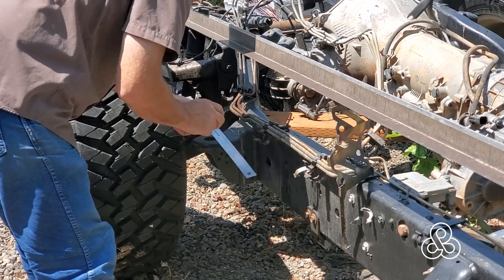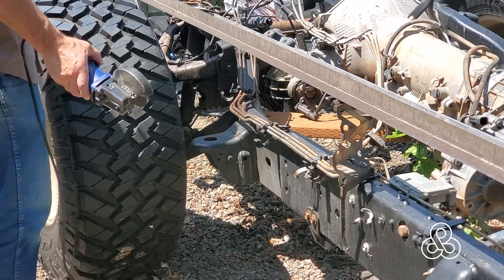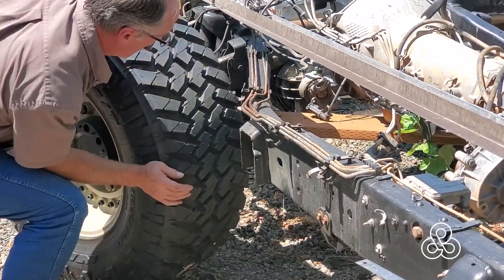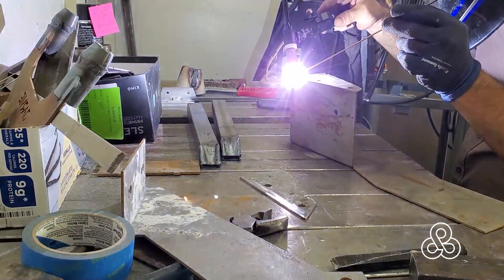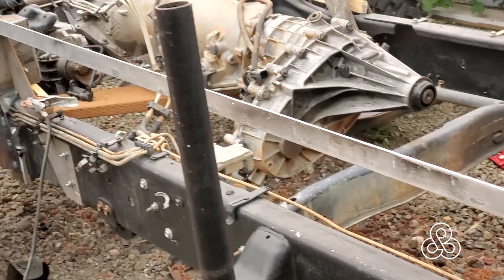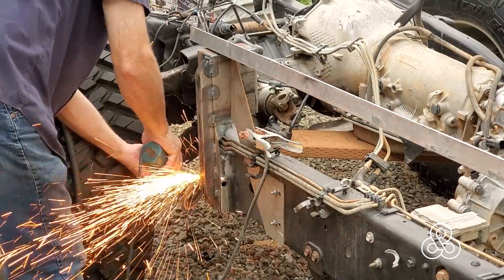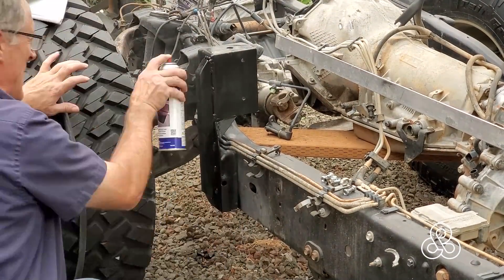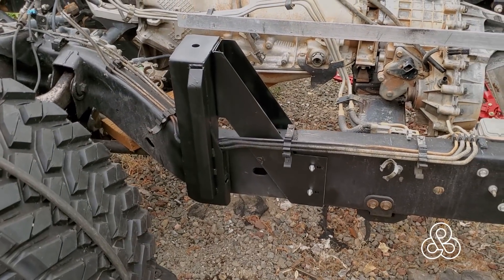L7 Modifying chassis mounts for The new Leviathan Super-van Overlander cab.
The Chevrolet Silverado chassis that we are using for our super-van project, has two cab mount brackets that interfere with wheel articulation, plus they need to be raised for the new layout. In this video the old bracket gets cut off and a new style mount gets fabricated and welded in place.